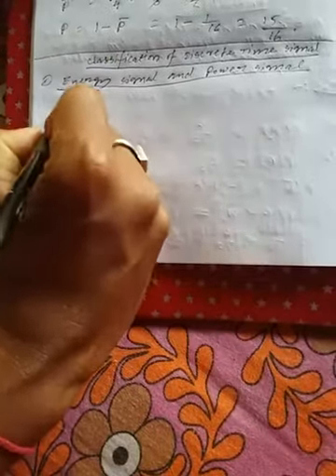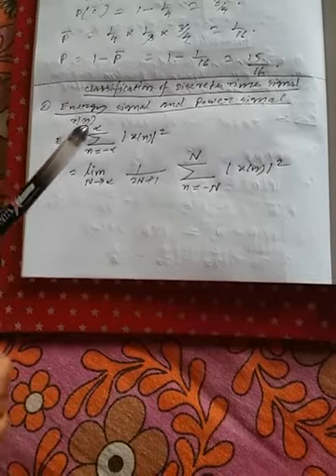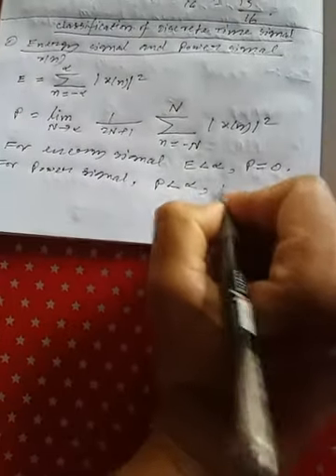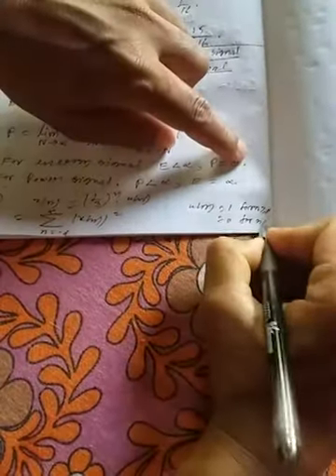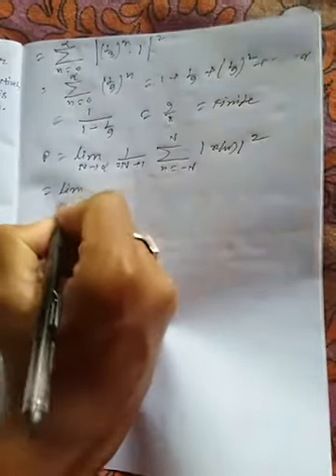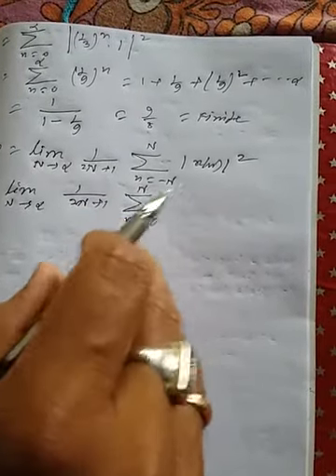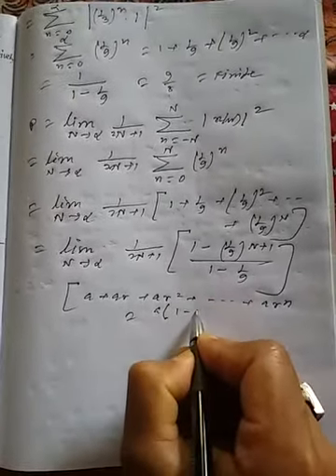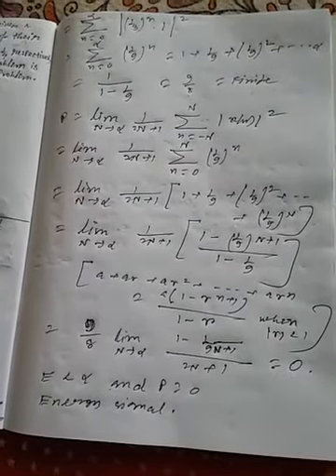Classification of Discrete Time Signals